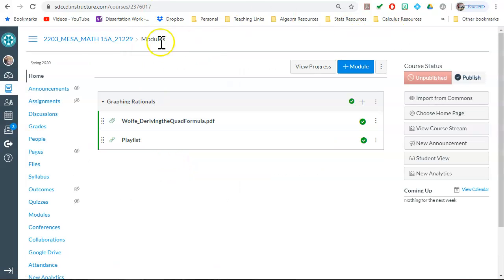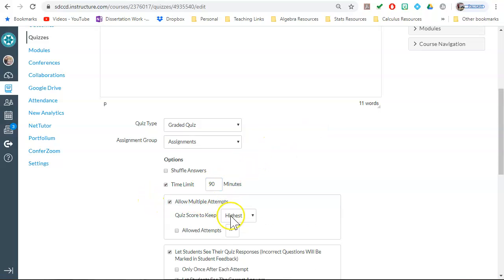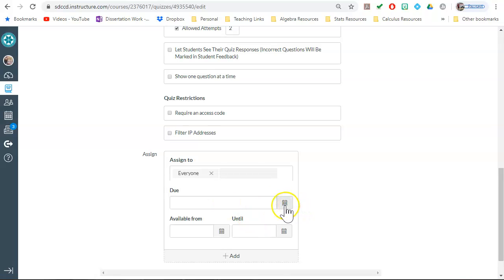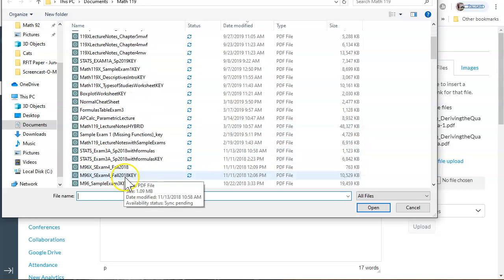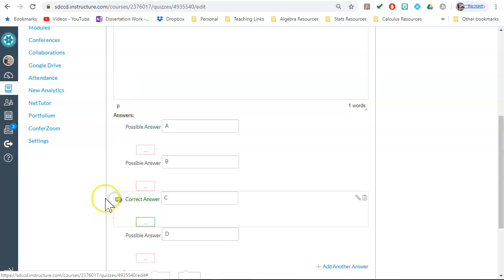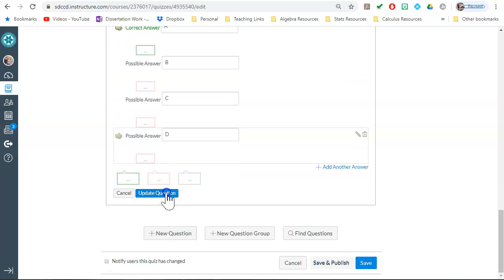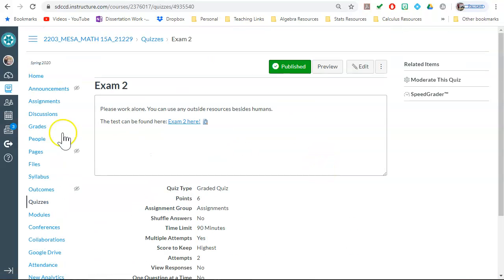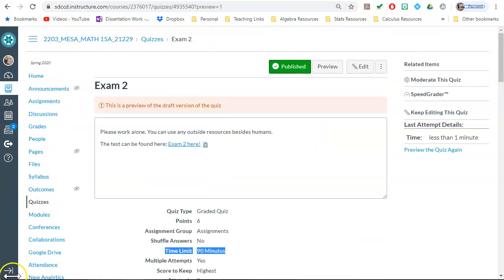Remote Teaching Help: Creating a MC Test on Canvas